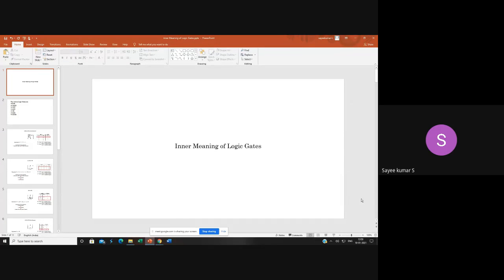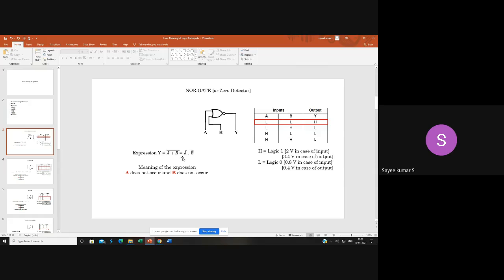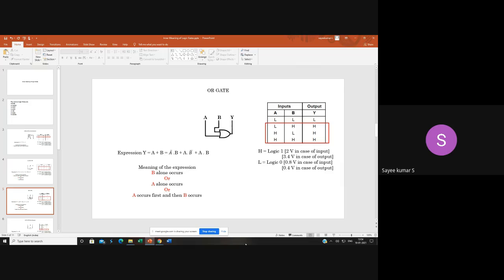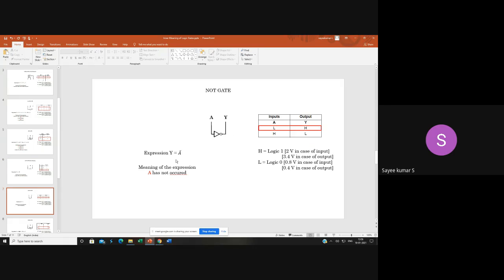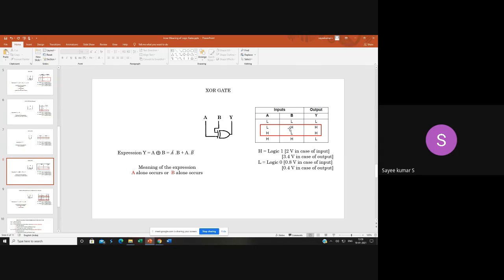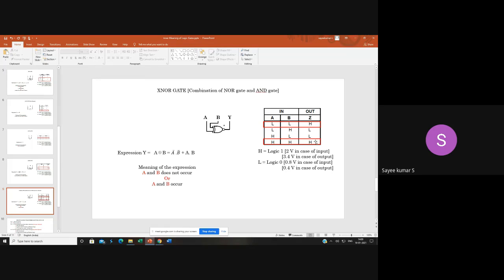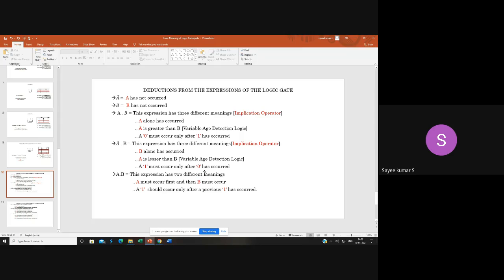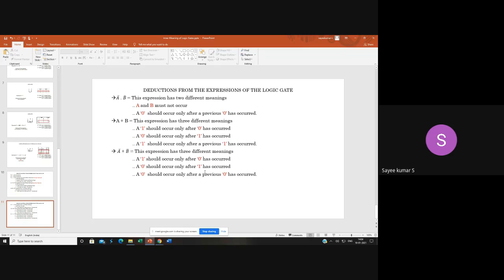INNER MEANINGS OF LOGIC GATES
Engineering Microprocessor both theoritically and practically